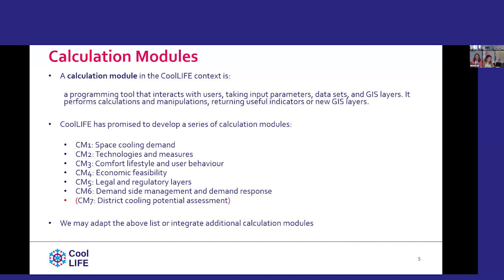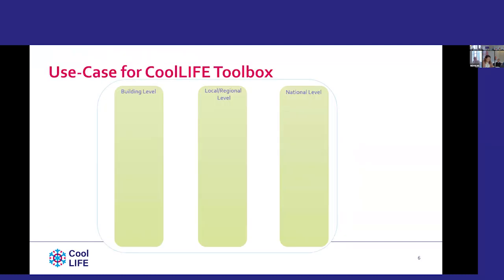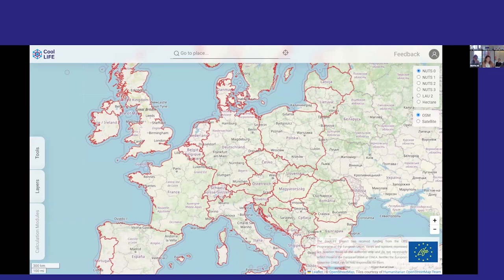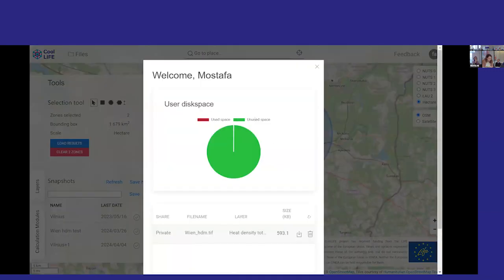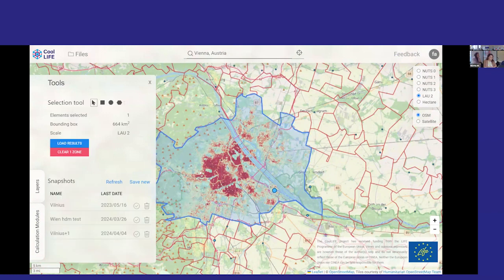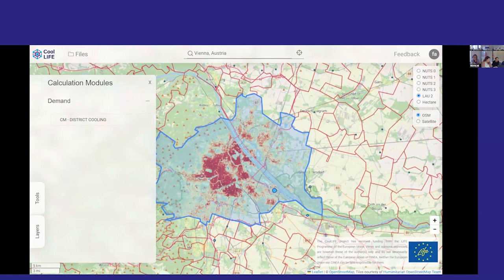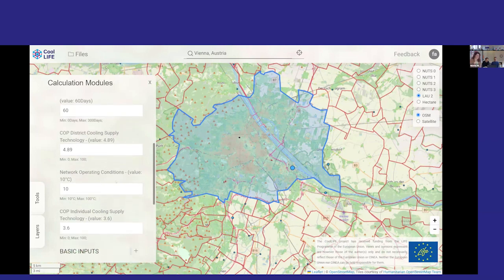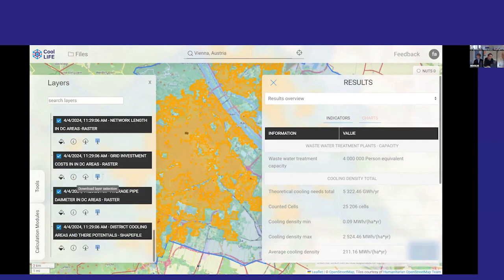COOLIFE Tool demonstration